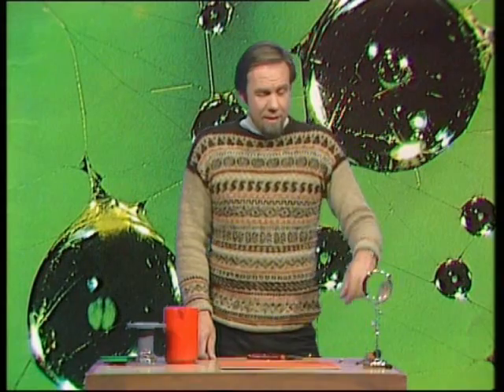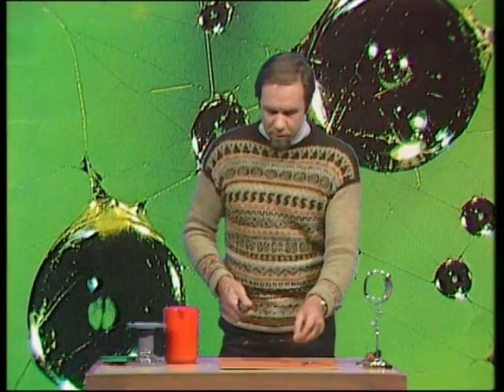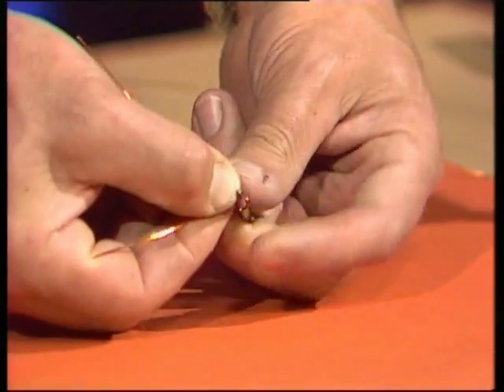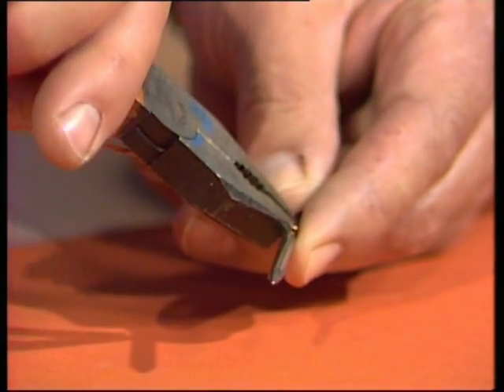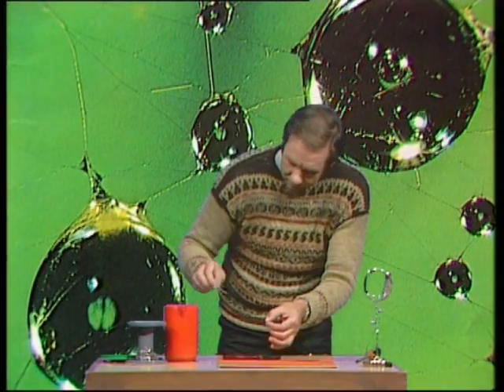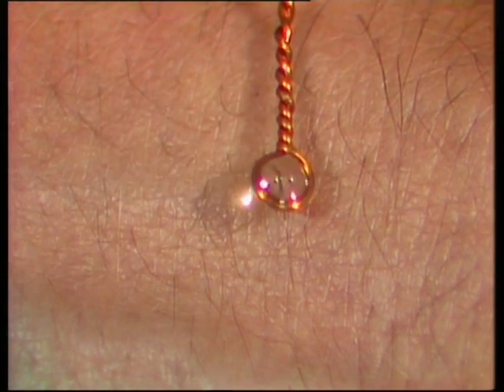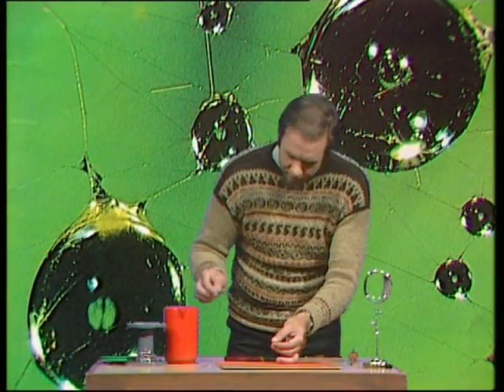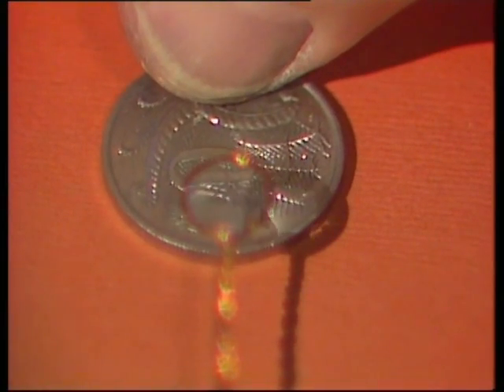Water Drop Magnifying Glass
It seems unlikely, but if you should get caught out without a magnifying glass, Rob shows how you can make an emergency one with wire and water- unlikely but interesting.